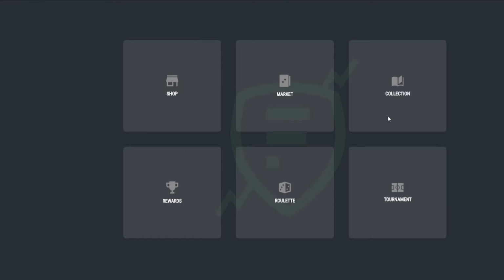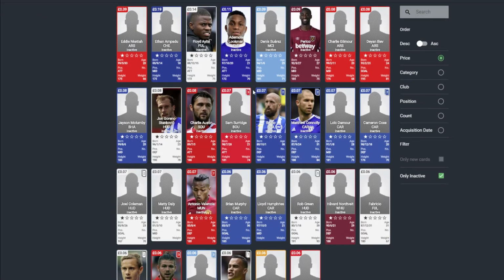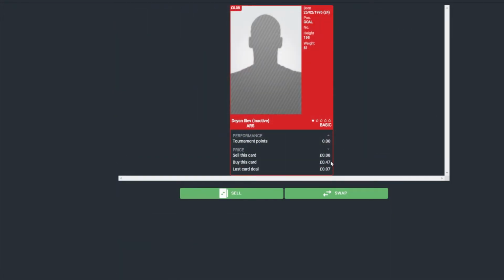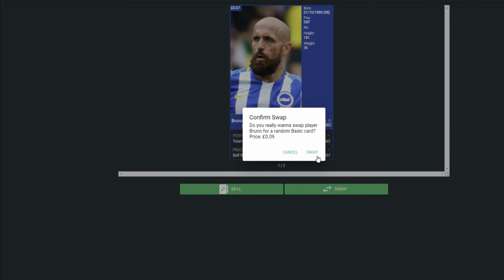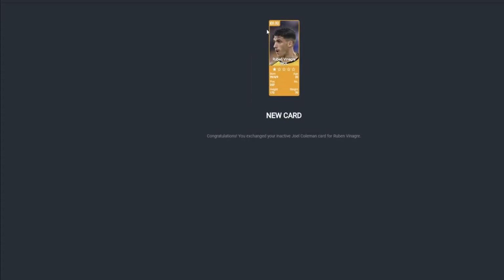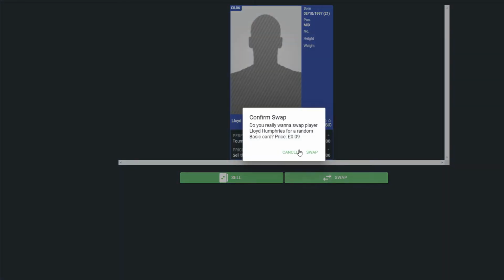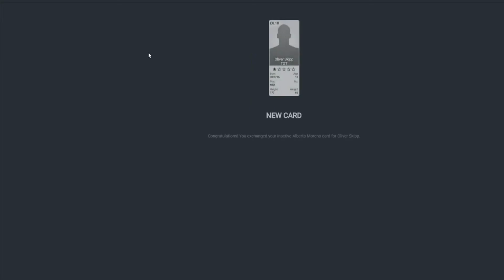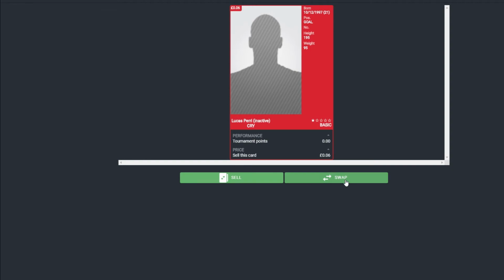FootStock Swap Shop! Is it worth it?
Welcome to FootStock Trading.

Why not join in! Free cash bonus + 3 free players for all new players!

On this channel I will be discussing all things Footstock.

Discussing Flips, Trades, Investments, Tournaments, Roulette and Swaps!

Footstock is a unique football gaming platform where you can earn real money

Footstock blends fantasy football tournaments, football players stock market, stats roulette and cards collection all in one place